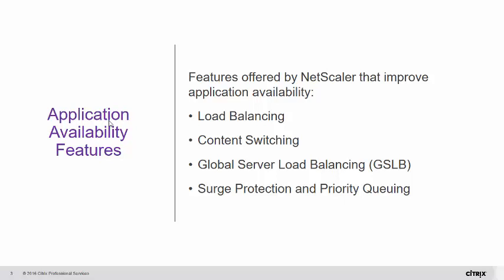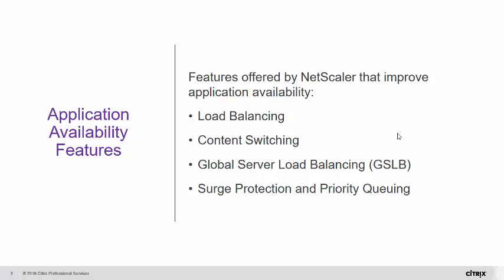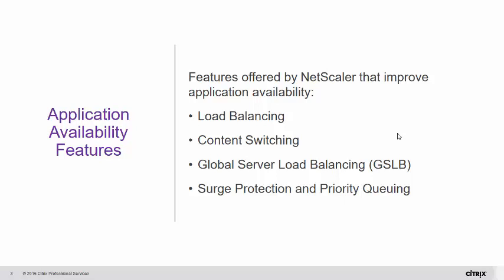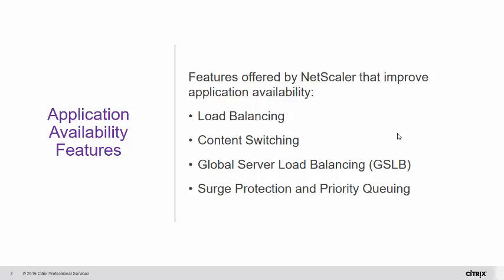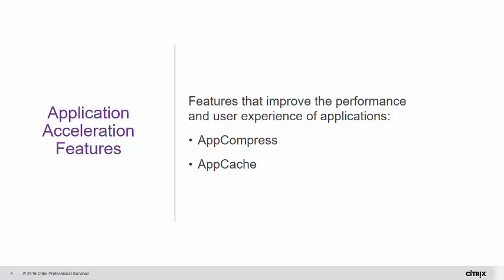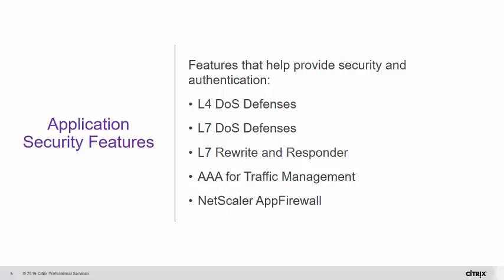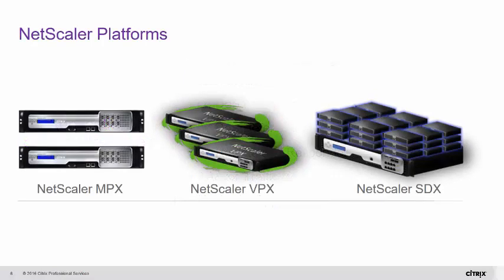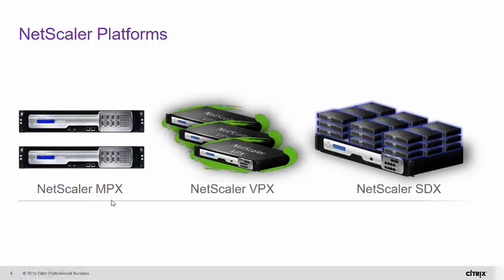Yashpal Pundir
Citrix Netscaler Basic Features